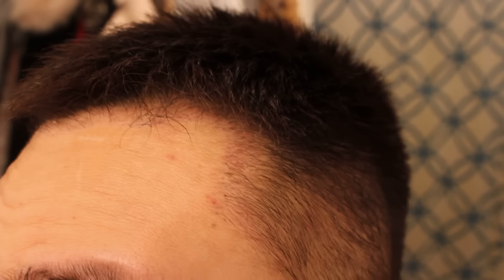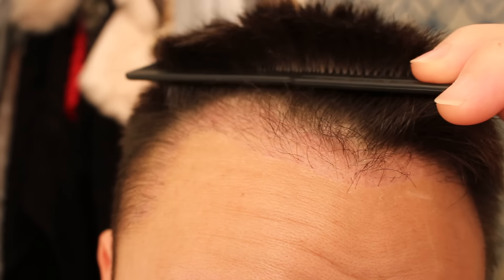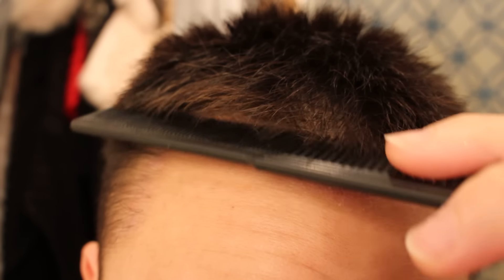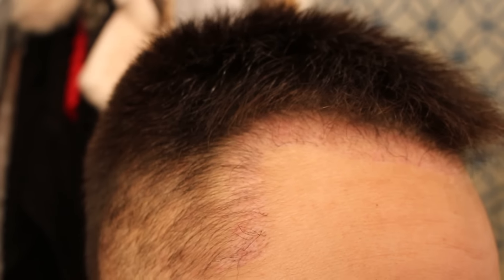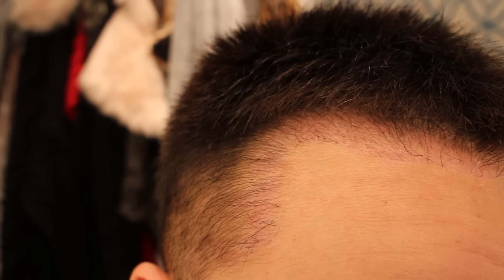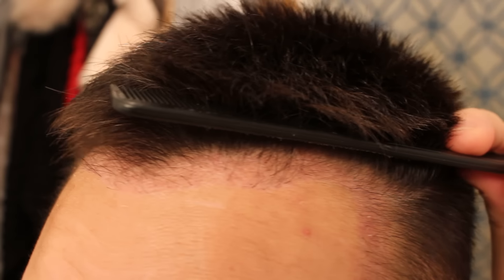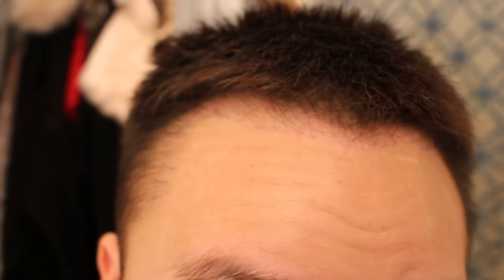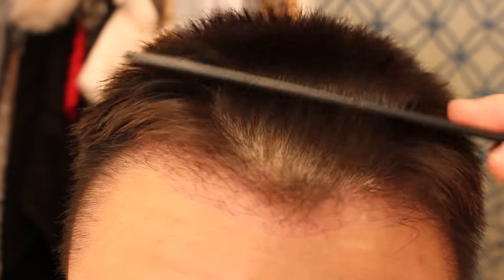Day 78 - FUE Hair Transplant Surgery 1700 Grafts Results!!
Products I am using to supplement my FUE hair transplant:

1. Finasteride 1mg/day (generic brand for Propecia/Proscar) - Finasteride is approved by the FDA for male pattern baldness and is effective in slowing hair loss for men.

2. Biotin 10,000mcg/day - Biotin is effective in thickening hair, nails, and beautifying the skin. I've noticed thicker and stronger hair after using Biotin for the past few months.

3. Vitamin D 3,000IU/day - Vitamin D helps maintain a healthy body

4. Minoxidil (Rogaine) - Minoxidil slows hair loss progression and promotes hair regrowth. I've noticed that using Minoxidil helped me grow my transplanted hairs a lot more quicker.